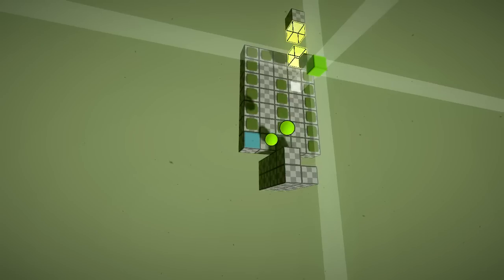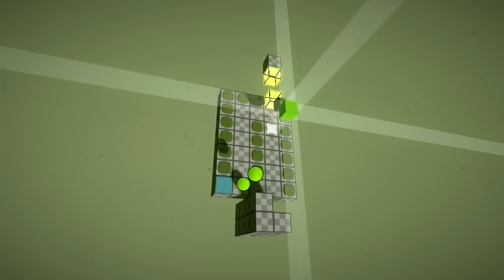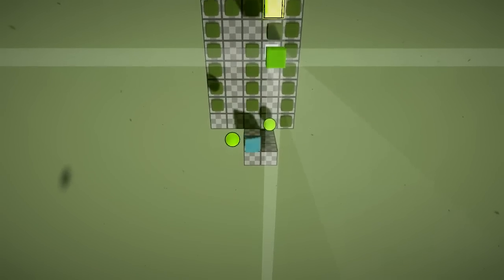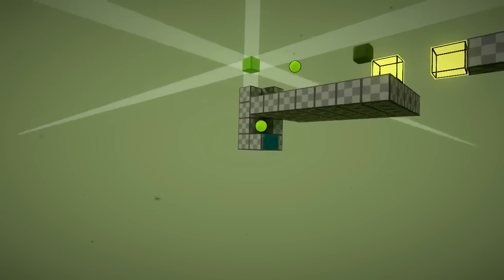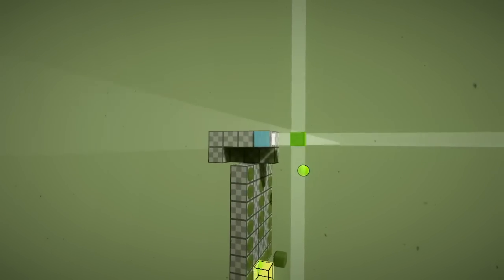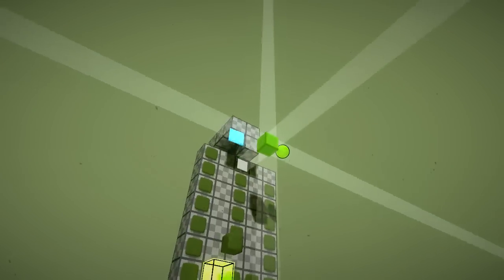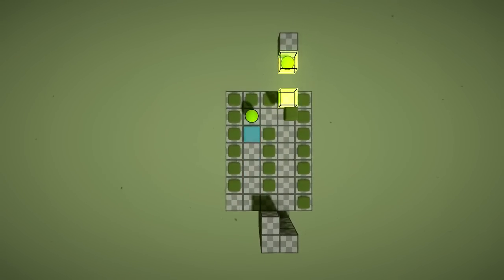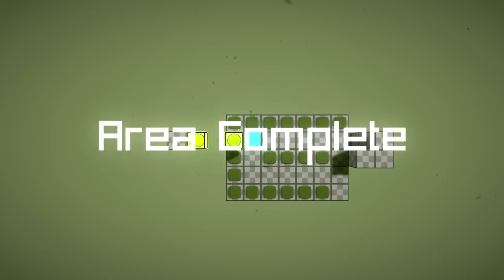English Country Tune - L and W #8 Walkthrough